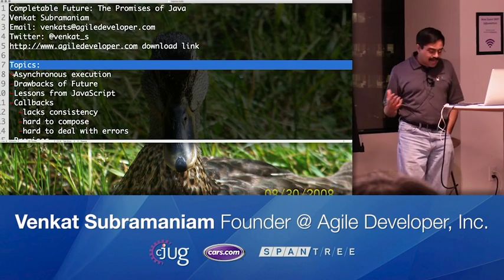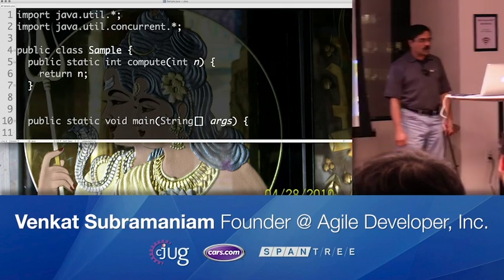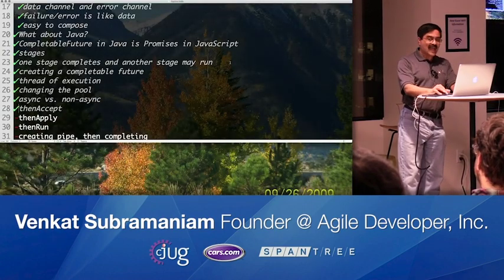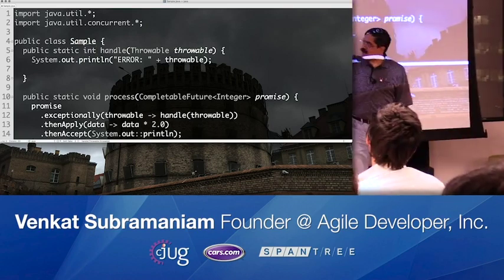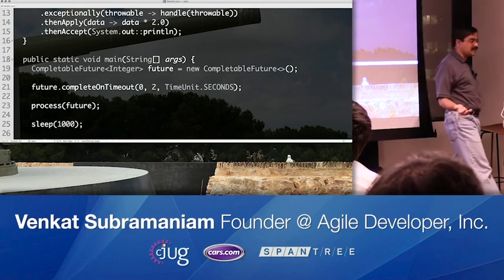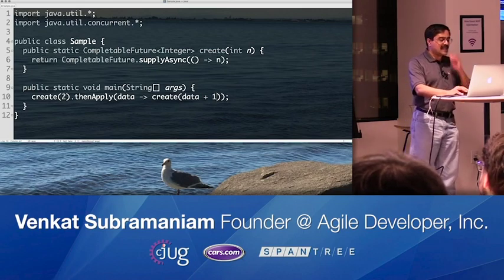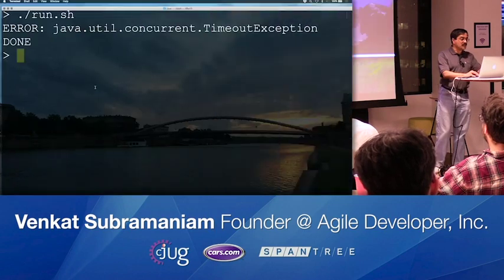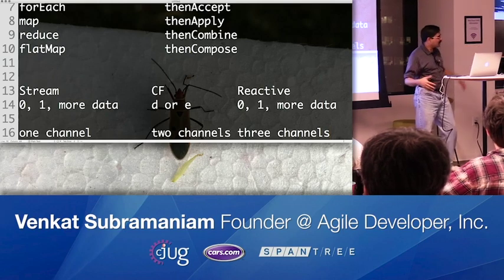Venkat Subramaniam presents Completable Future The Promises of Java in Chicago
@CJUG  Nov 1, 2018